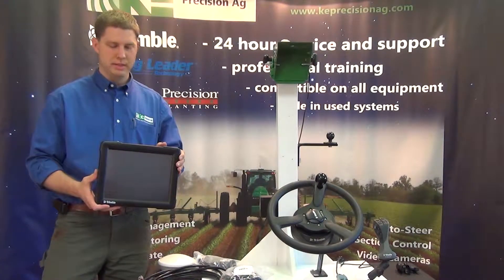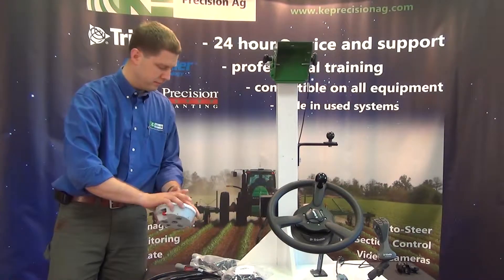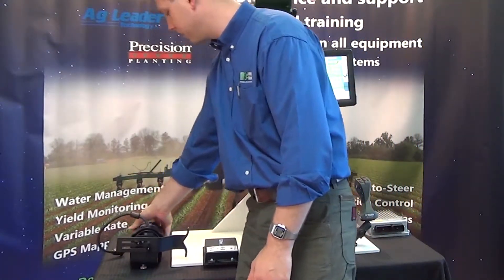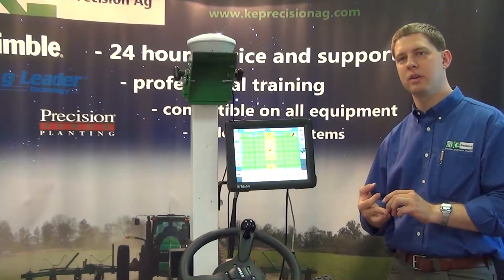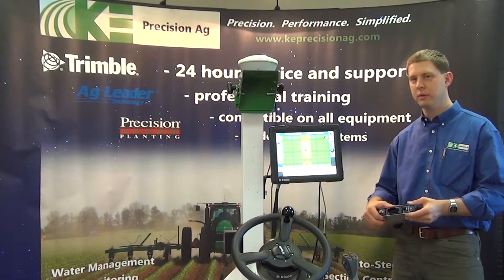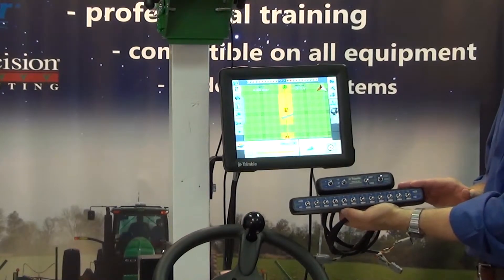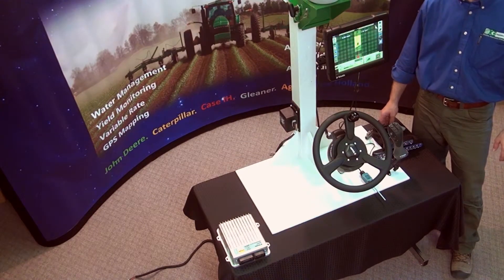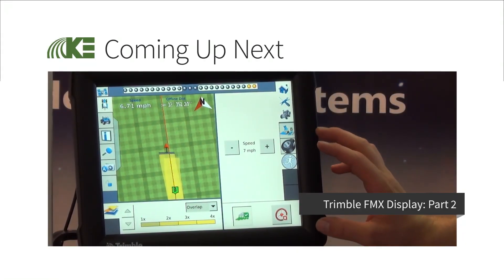Trimble FMX Display Overview Part 1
A basic overview of the features on the Trimble FMX display

Explanation of the following FMX features: 12.1" color touchscreen, built-in dual GPS receiver, RTK radio, xFill technology, GLONASS capable, virtual lightbar, EZ-Steer, EZ-Pilot, Auto-Pilot, Field IQ section and rate control for planters, sprayers, and spreaders,  implement steering, yield monitoring, row guidance with auto-pilot, water management